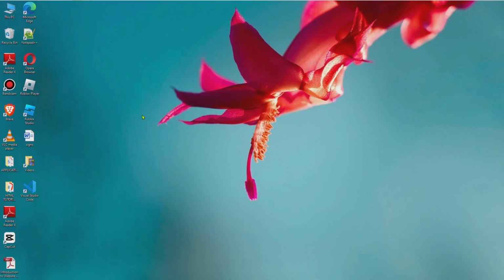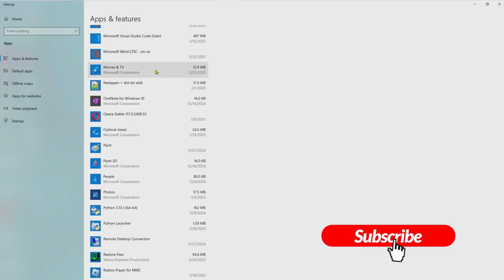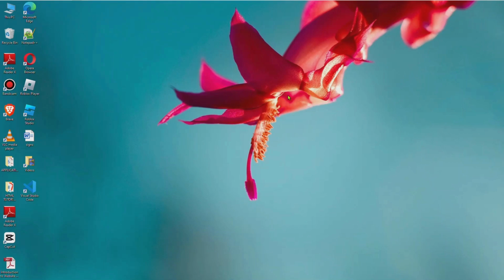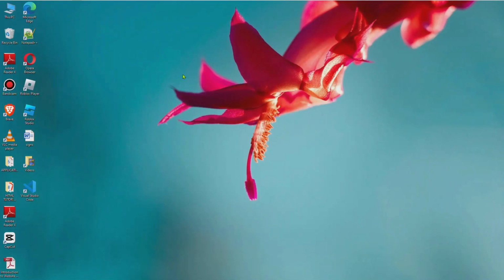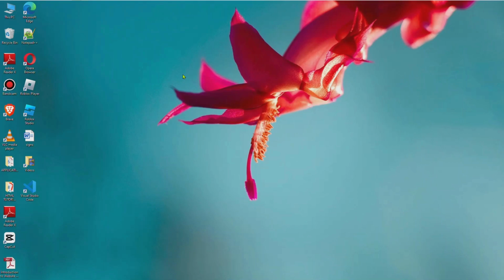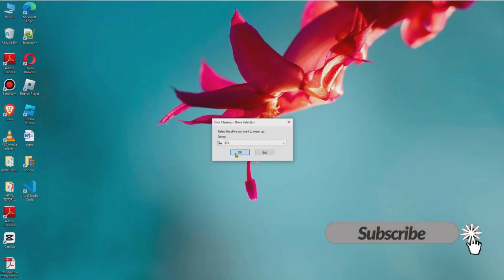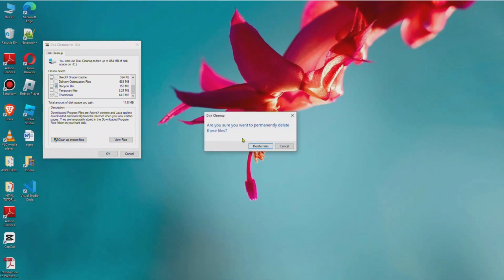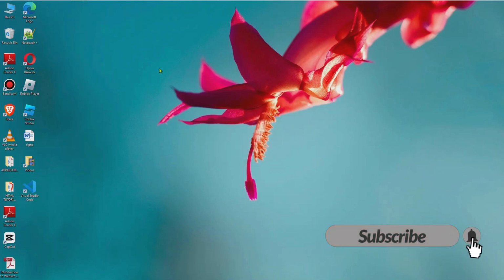How To Speed Up Windows 10, 11 PC Performance - (Best Setting 2025)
in this essential tutorial, we will show you How To Speed Up Windows 10 and 11 PC Performance - Best Settings for 2025. If your computer is running slowly, it can be frustrating, but with the right adjustments, you can enhance its performance significantly. This video will guide you through the best settings and tips to optimize your Windows PC for speed and efficiency.

What You’ll Learn:

Step-by-step instructions for adjusting system settings to improve performance.
How to manage startup programs and background processes that slow down your PC.
Tips for freeing up disk space and utilizing tools like Disk Cleanup.
Additional tweaks to enhance your gaming and multitasking experience.
Uninstalling unwanted programs on PC.

By the end of this video, you'll be equipped with practical strategies to boost your Windows 10 and 11 performance in 2025.